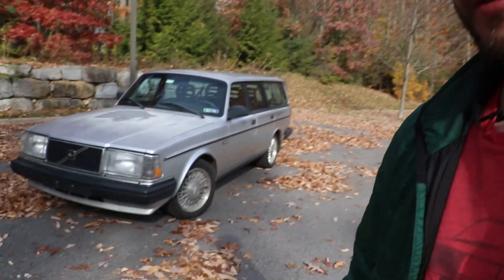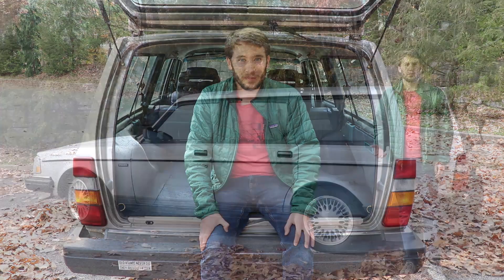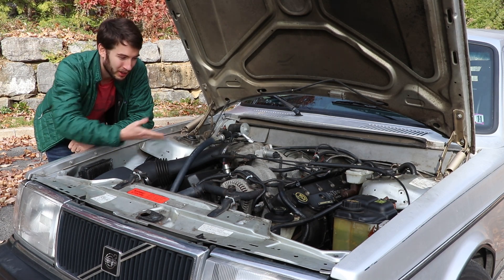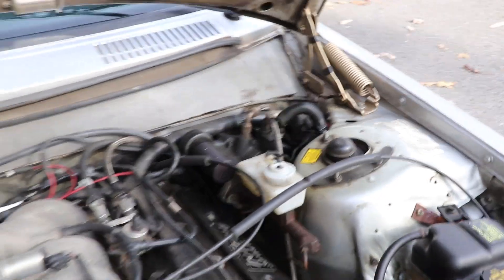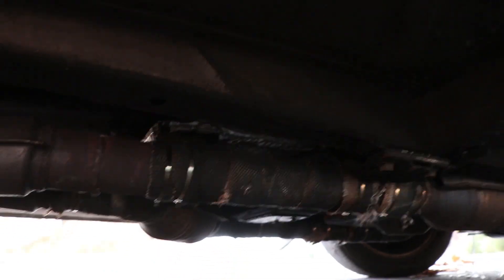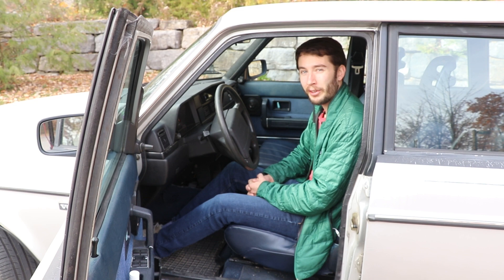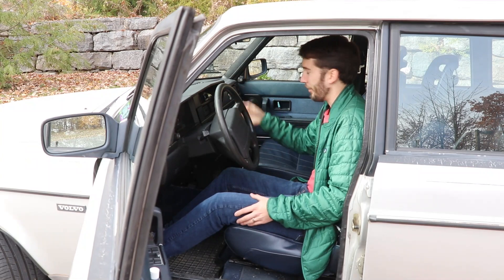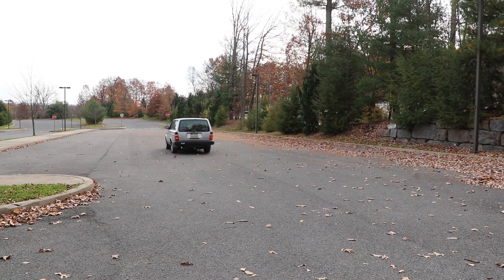I Put A Cobra Engine In A Volvo 240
This project was completed prior to me starting a YouTube channel, and now I've finally made a video summarizing what I did.  I took the engine, transmission, and computer from a Lincoln Mark VIII and made it work in a Volvo 240 wagon.  The Mark VIII used the 4-valve per cylinder (32 valve) variant of Ford's 4.6 liter modular V8, which is what Ford put in the Mustang Cobras of the time, with some mild differences.  It's a fantastic drivetrain in a fantastic vehicle.